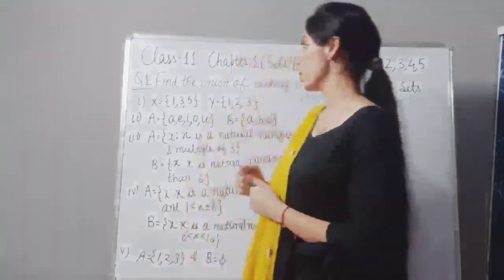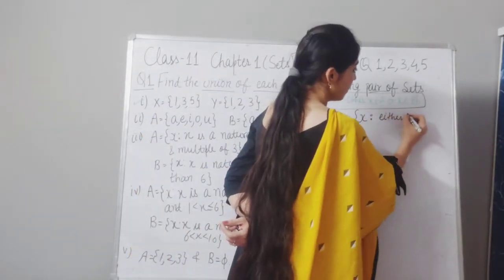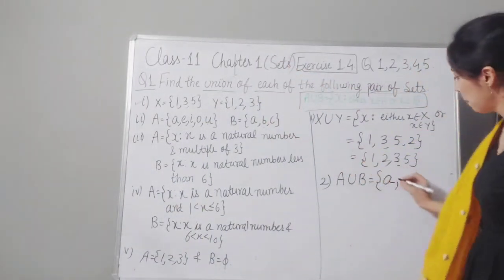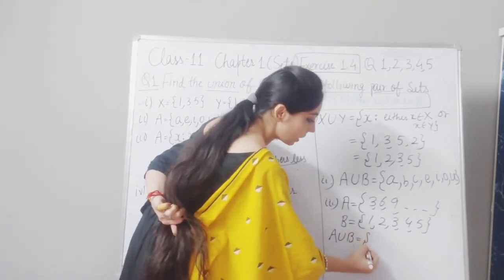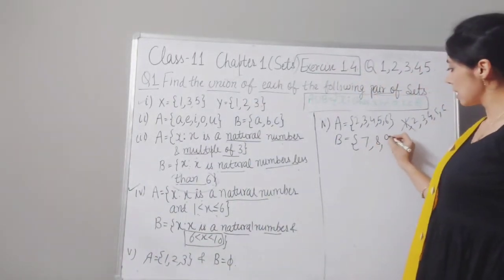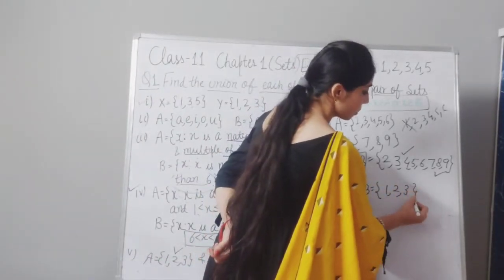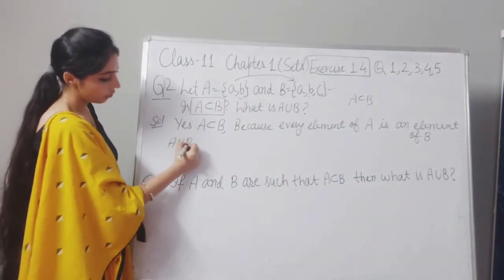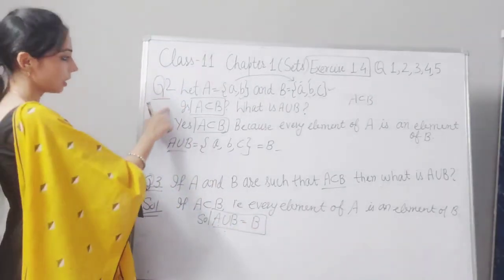I SETS I CLASS +1 Math I Ex 1.4 I Q1,2,3 I MathswithKaran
In this video, We will discuss about Questions based on Union.
In the previous video we have discussed about
How we can find the relation between the sets.
we are following the NCERT book for practice the questions.

In this video we will learn about universal sets and comparable sets. what is universal set. What are inclusion an exclusion when we talk about intervals Mathematically and use in questions..

Exercise 1.4 ke questions
How to find union of two sets.
D sets ka union kaise find kre.
How we can represent a union of two sets.
sets class 11 ke questions ke solutions.
sets mathematics ncert book concepts and solution of every question.
what are se
how to represent sets.
real number ke subsets kon kon se h
set ki types kon kon si h
interval kya hota h
subset kya h
daily life examples of sets
sets class 10
sets in maths,
what are sets
sets concept
math sets
sets theory
sets basics,
comparison of two sets class 11
comparison of two sets,
operation of sets class 11
what are power sets
what are universal sets
difference between universal sets and power sets.
Comparable sets sets
subset
superset
magnet brains